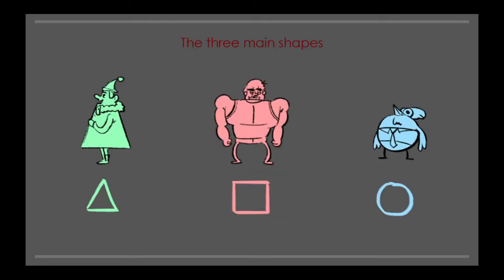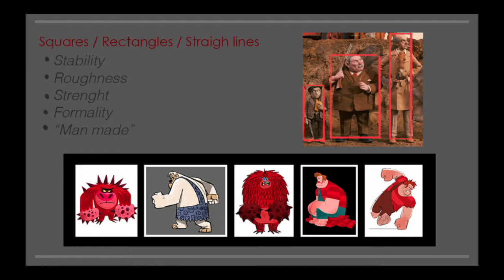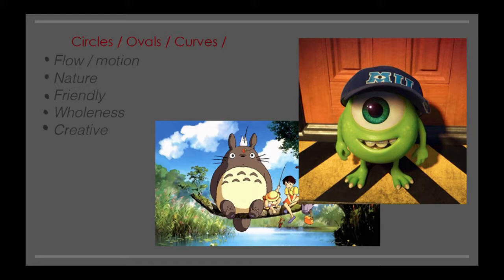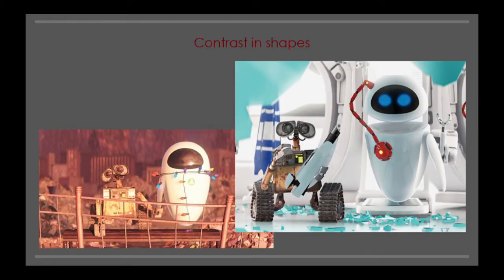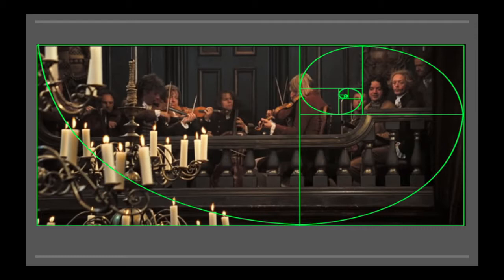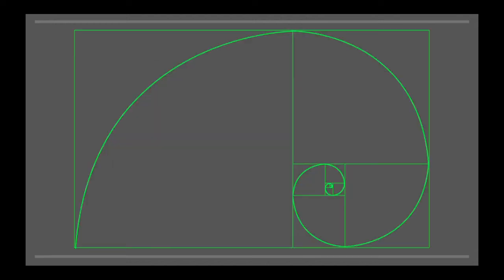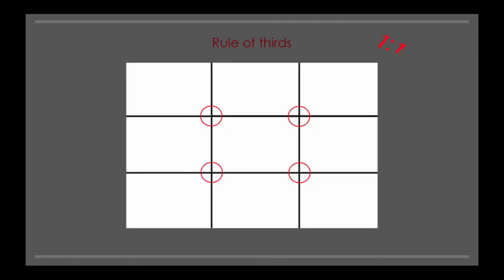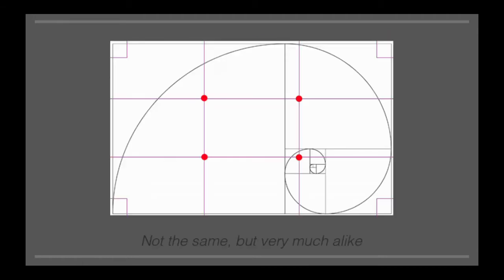Visual Storytelling | Week 3 part 1 | Shapes and Composition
start composing your images with shapes!

All images owned by their respectfull owners